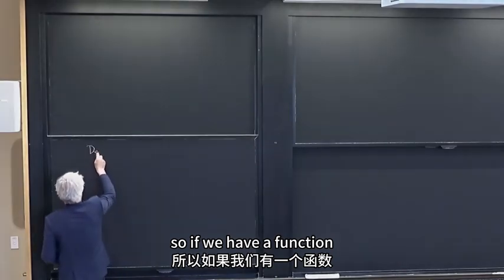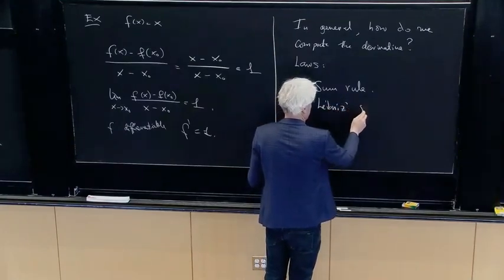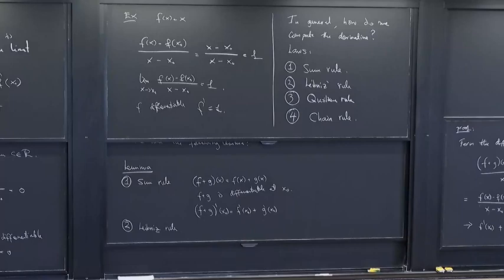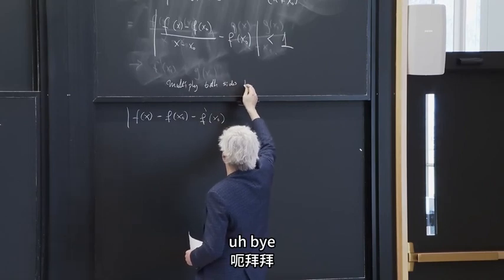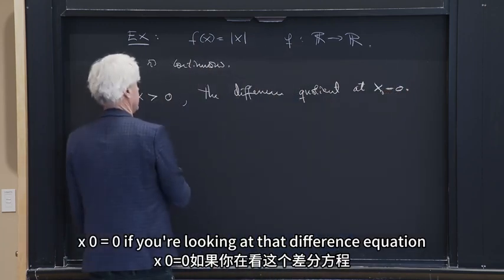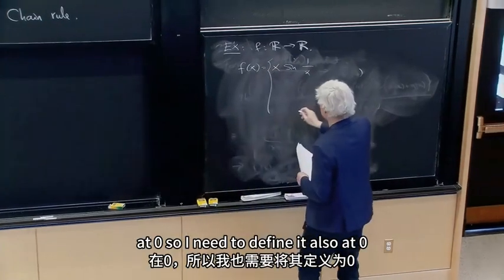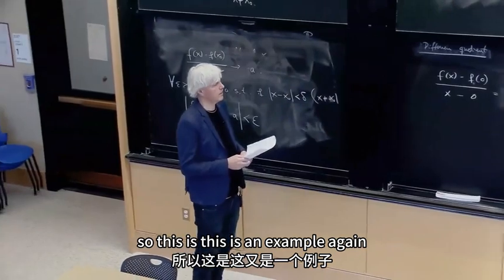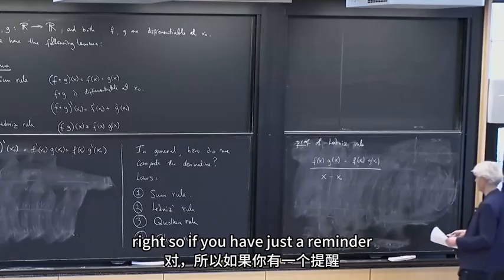麻省理工学院 18.100B 实分析课程 （全46讲-第28讲）主讲人：Tobias Holck Colding